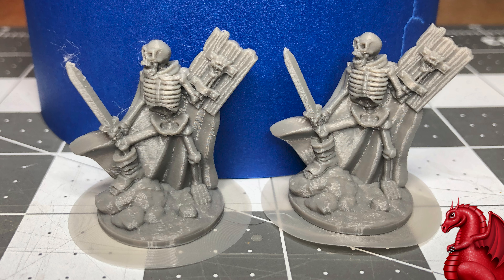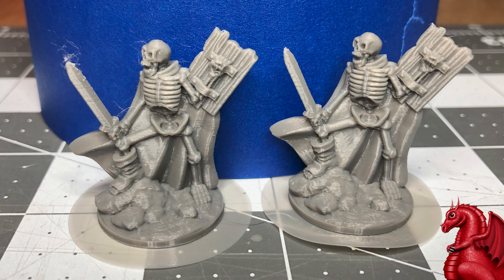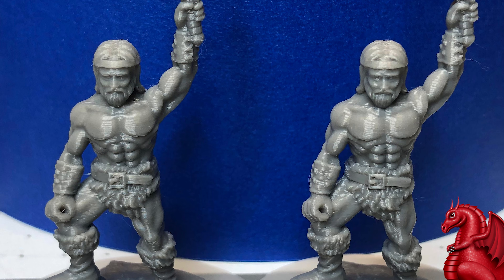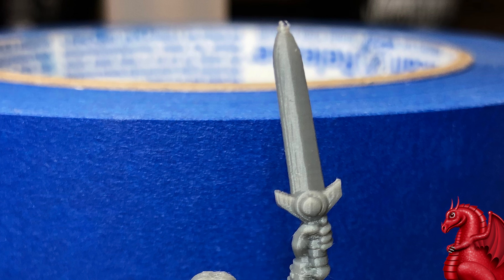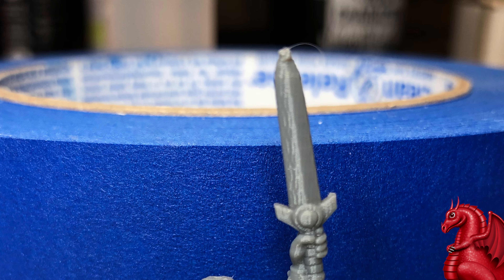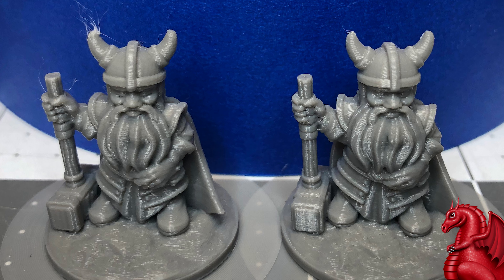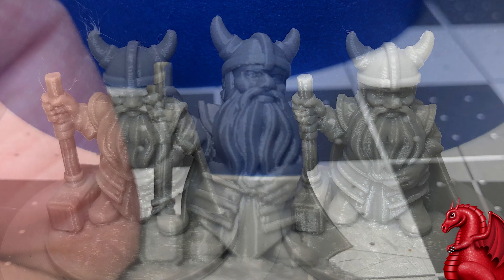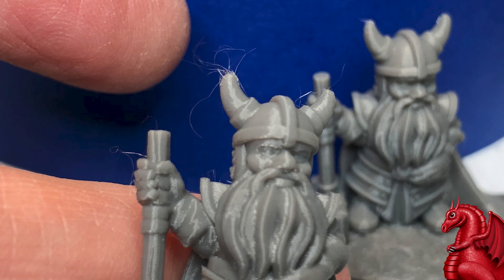Bambu Lab A1 versus A1 Mini print quality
Compare of the Bambu Lab A1 and A1 Mini's ability to print 28mm scale miniatures! LINKS: